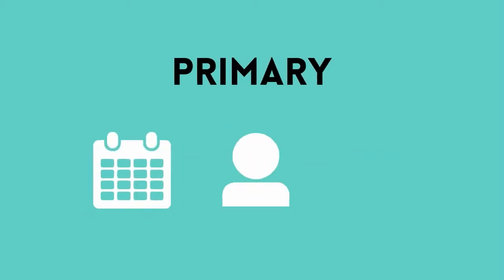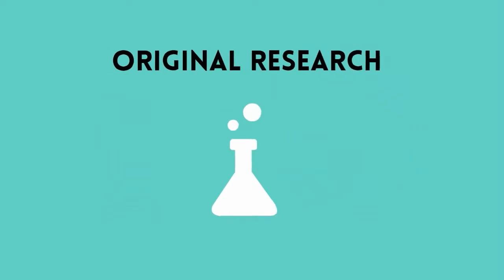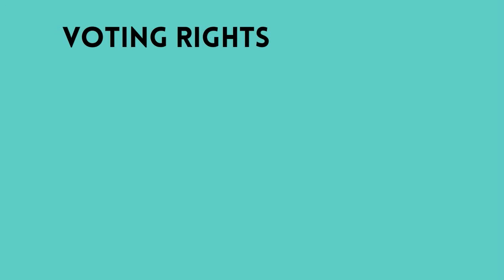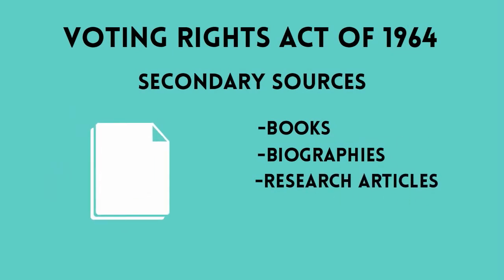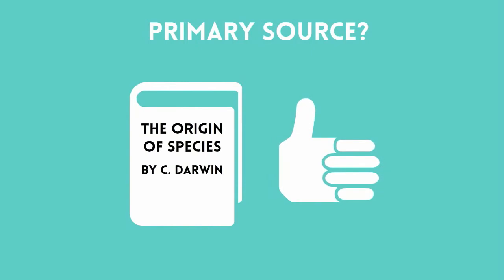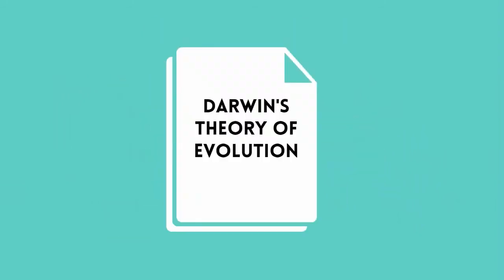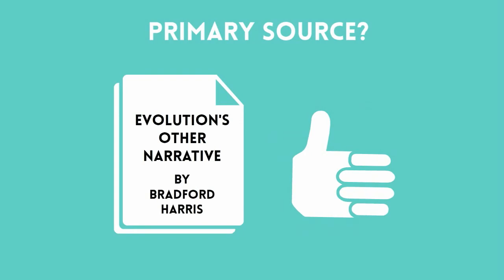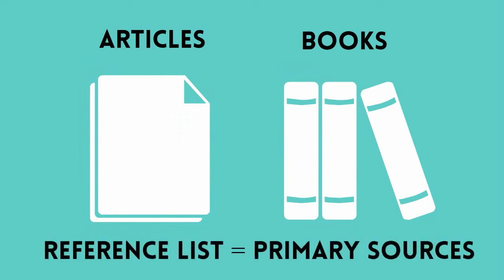Primary v Secondary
A video explanation of the differences between primary and secondary sources.